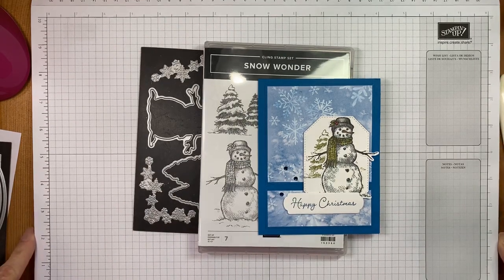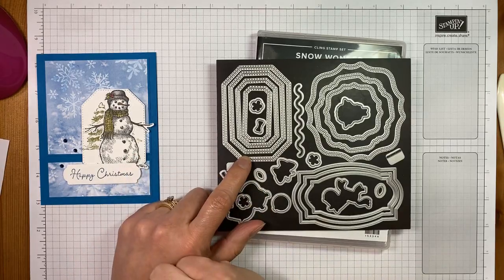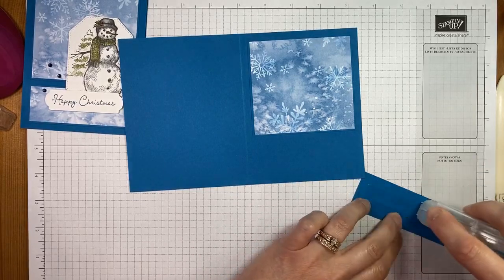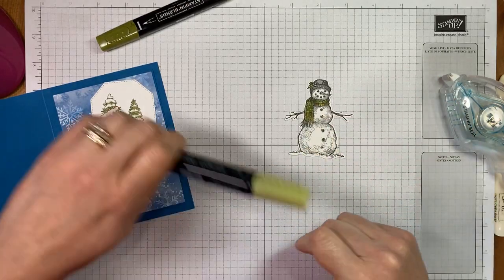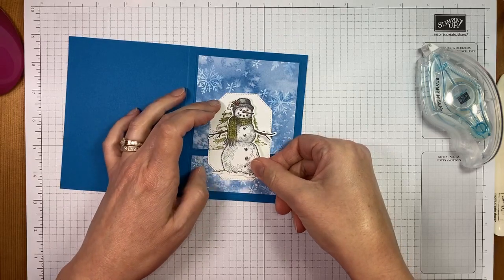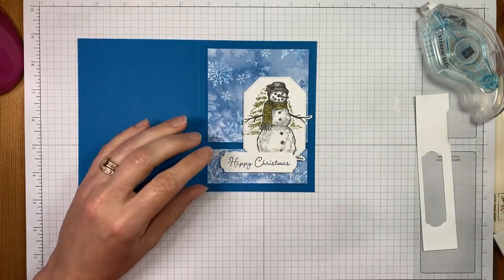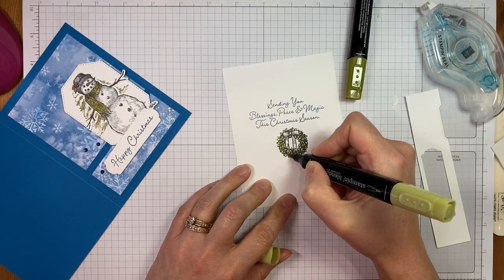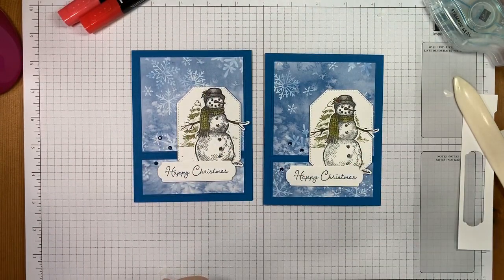Stampin’ Up! Snow Wonder Christmas Card Tutorial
I used the Stampin' Up! Snow Wonder stamp set bundle from the upcoming August-December 2020 Mini Catalog to create the card in this video.